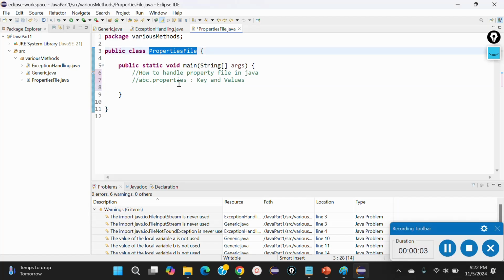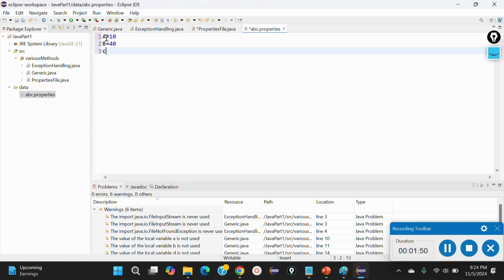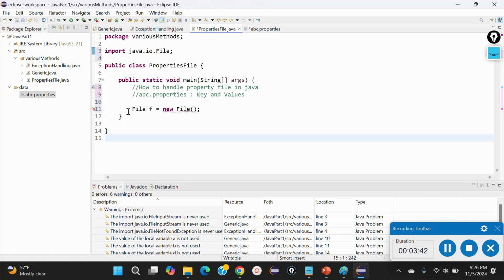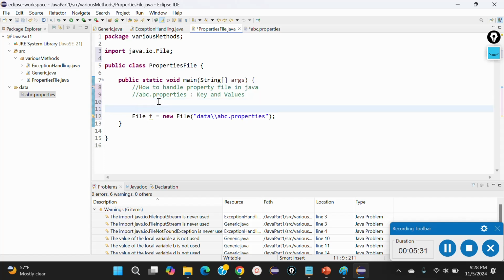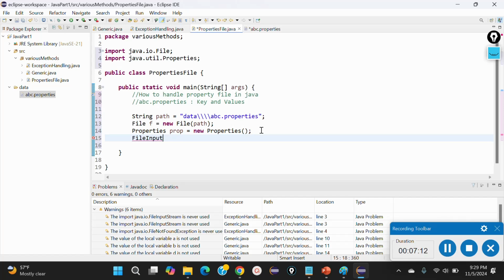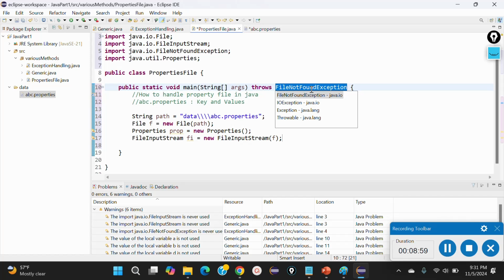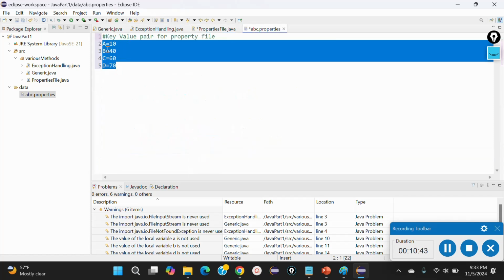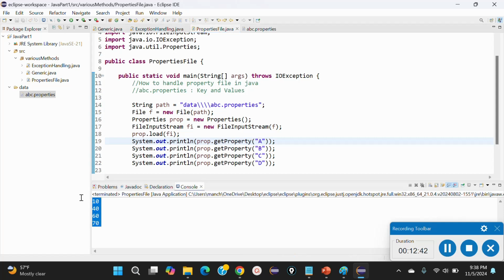Handling property file in java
How to handle external file in java?
How to handle property file in java?